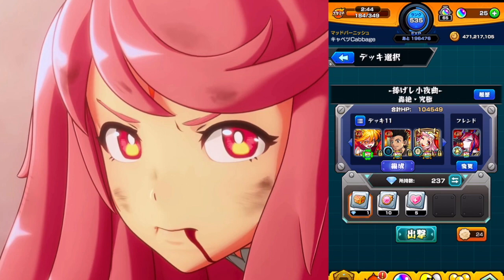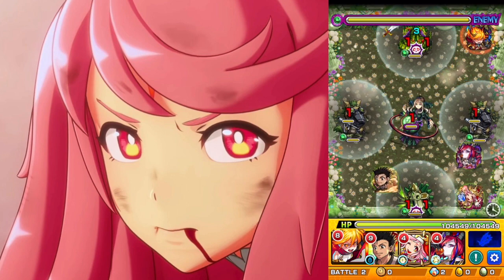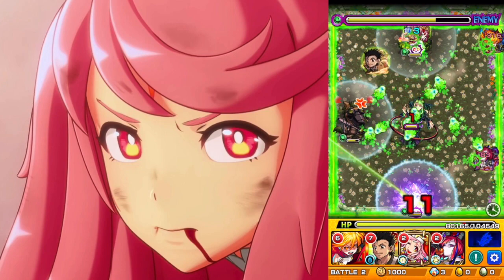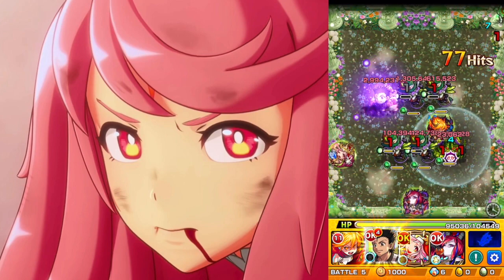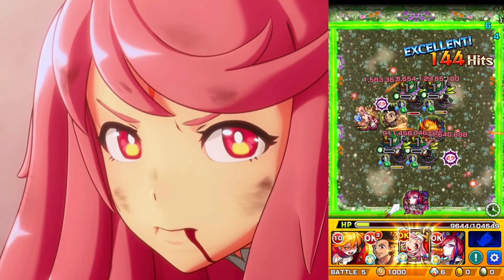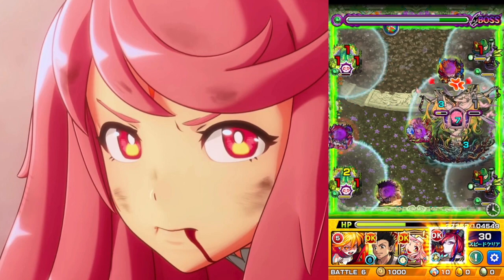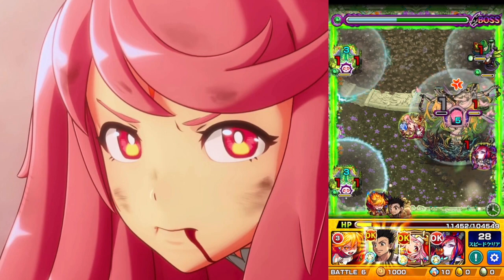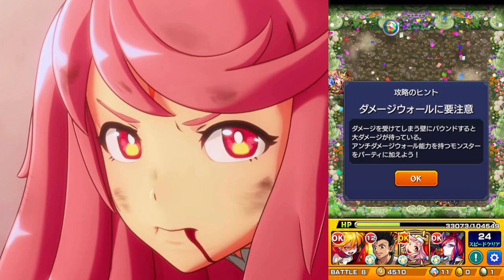Monster Strike (JP) - Serenade Gozetsu Clear + Monster Review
Cutting a swath through the land of Monster Strike. Today: looking at a newer Gozetsu quest and looking at the unit which is one of my favorites this year.